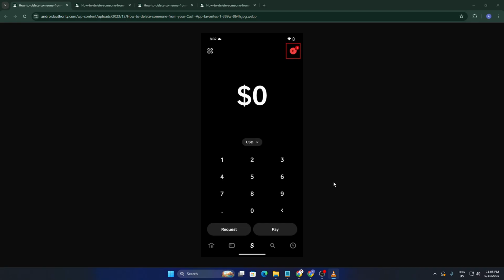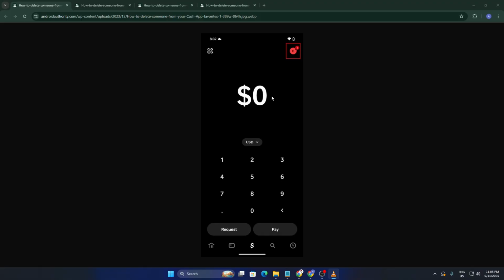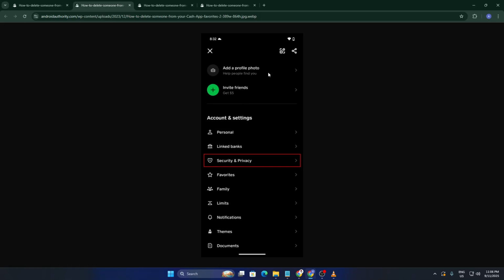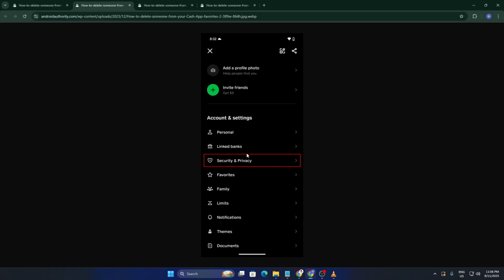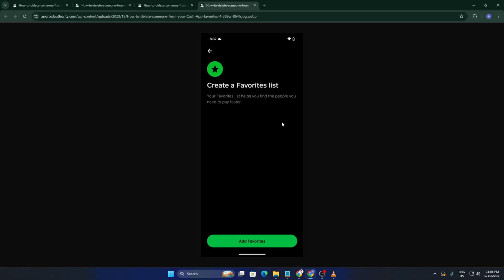How To Remove Someone From Cash App Favorites - 2025 (Easy Tutorial)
How to remove someone from Cash App favorites
In this video, you will learn how to remove someone from Cash App favorites quickly and easily. If you have added someone to your favorites by mistake or just want to update your Cash App contacts, this tutorial will guide you step by step. We also cover tips on managing your Cash App friends list, editing favorites, and keeping your payment experience organized and secure.